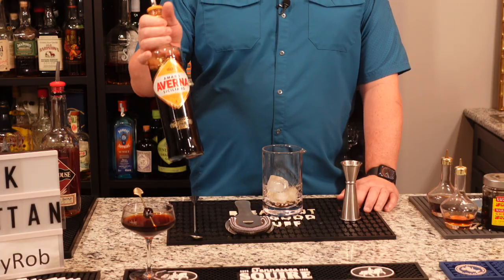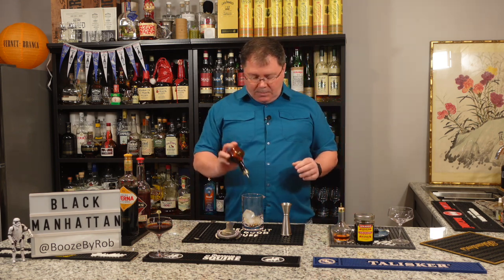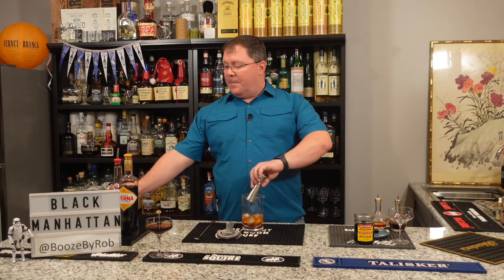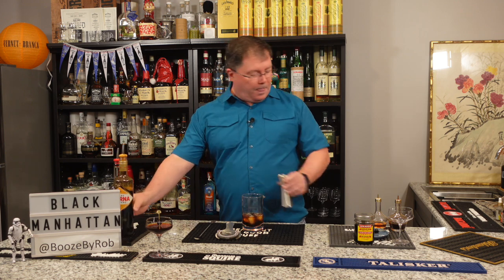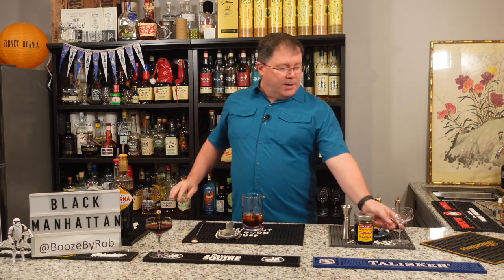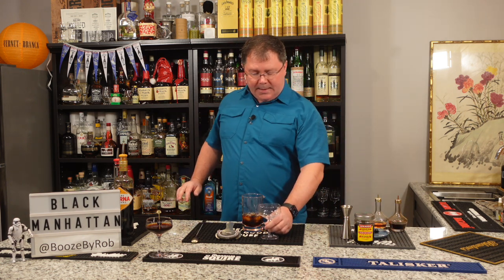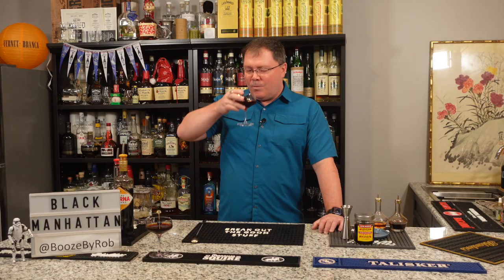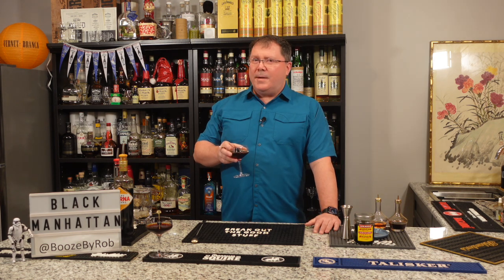How to Make the Black Manhattan Cocktail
The Black Manhattan Cocktail is a riff on the classic Manhattan where you substitute the sweet red vermouth with an Amaro.  So if you like a Manhattan, this one might be a good one to try out!

According to Liquor.com, the Black Manhattan was created by Todd Smith at Bourbon & Branch in San Francisco, CA in 2005.

Recipe:
2 oz rye whiskey (we used Rittenhouse)
1 oz Averna Amaro
1 dash Angostura bitters
1 dash Orange Bitters (we used Regan's)

Add ingredients to a mixing glass with ice and stir until cold and dilluted.  Serve in a Coupe glass with a Luxardo cherry.